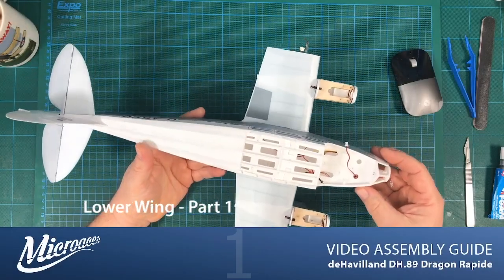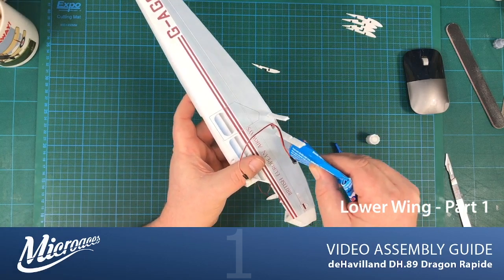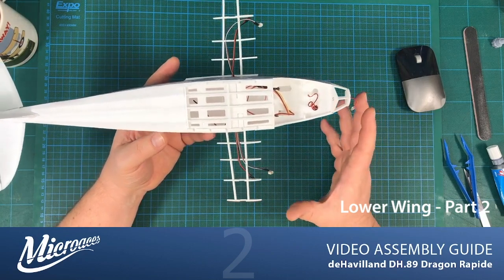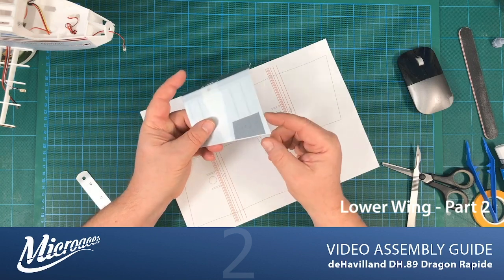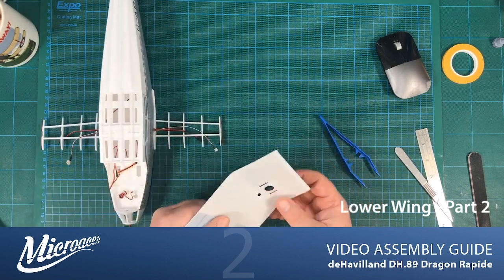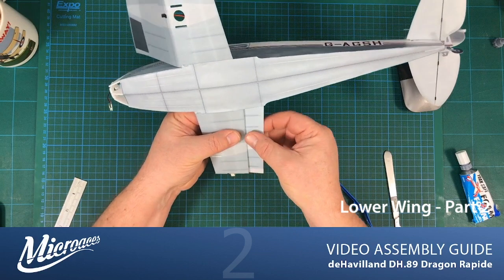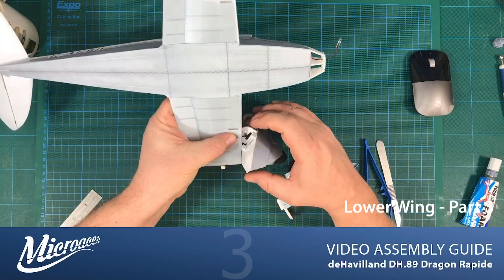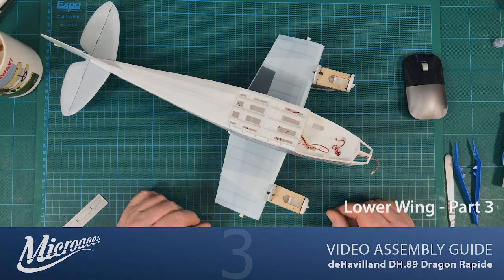4 - BUILDING THE LOWER WINGS - Video Assembly Guide for the Microaces DH.89 Dragon Rapide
Welcome to the in-depth video instructions to assemble the Microaces twin engine DH.89 Dragon Rapide. The Guide is designed to provide you with the required information to build this 1/24th scale 615mm wingspan micro aircraft for radio control.

CHAPTERS

0:24 - Part 1 - Internal Framework
14:40 - Part 2 - Skinning the Wing
46:31 - Part 3 - Installing the Nacelles